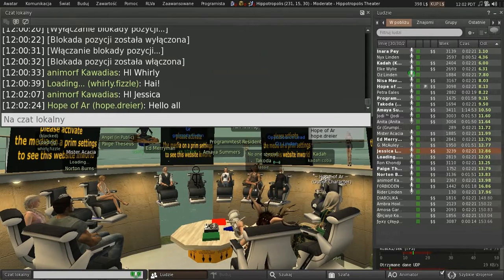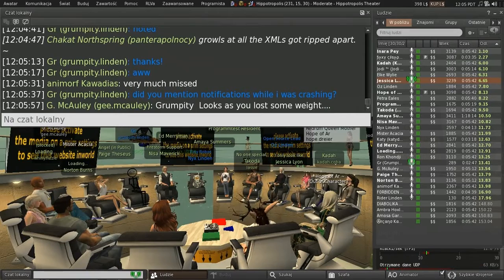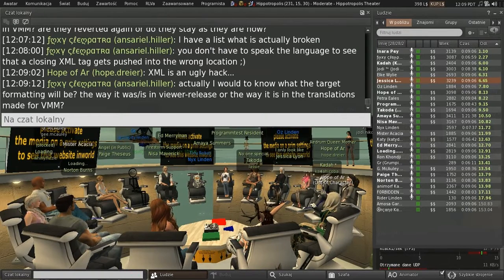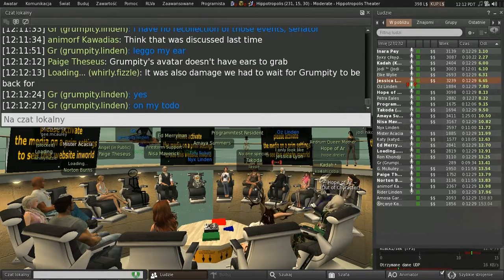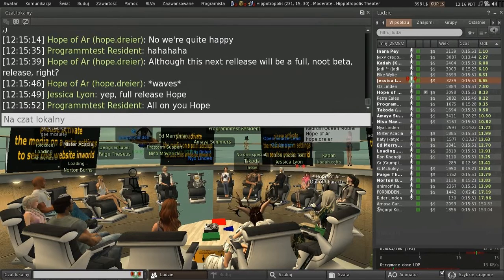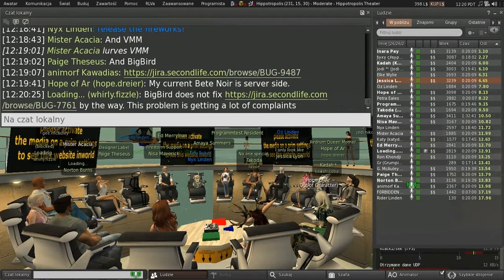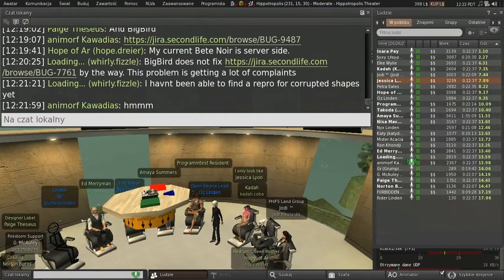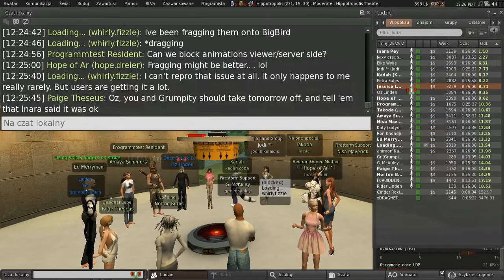Second Life: Third Party Viewer meeting (10 July 2015)